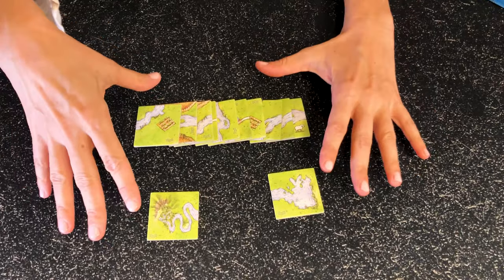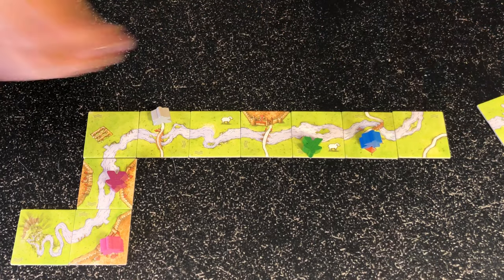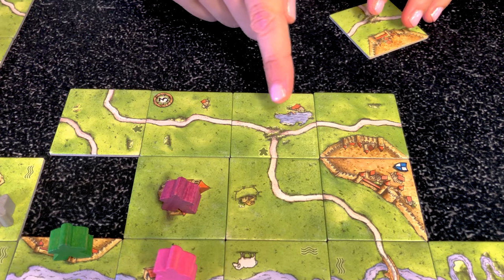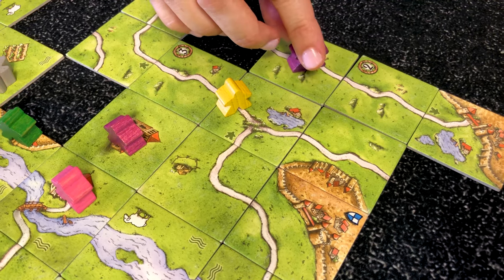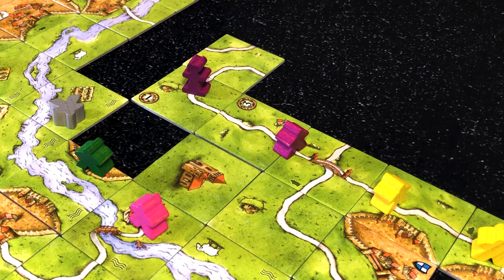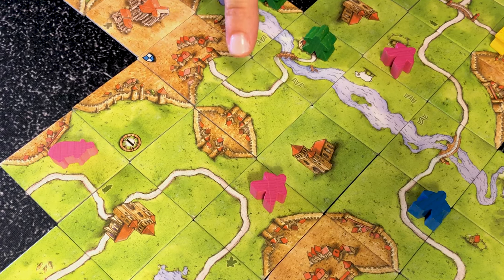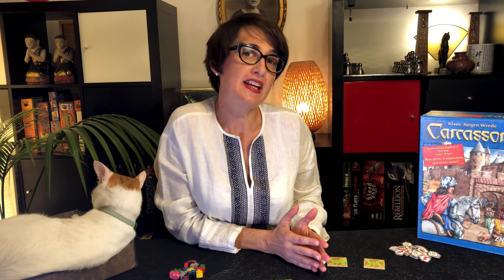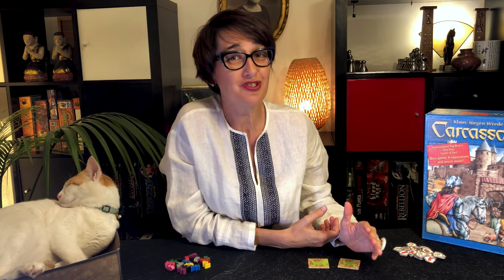Carcassonne Expansions: River, Inns & Cathedrals, Traders & Builders: How to Play and Tips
In this week's Games Made Easy video you will learn how to play better the Carcassonne Expansions: River, Inns & Cathedrals, Traders & Builders, quickly and easily too.

Learn how to play Carcassonne Expansions: River, Inns & Cathedrals, Traders & Builders. 3 easy expansions for Carcassonne by Z-Man Games, the classic tile placement game for 2-6 players.

River is a great way to start the game by adding a pretty river. Inns & Cathedrals make the game a lot more competitive, while Traders & Builders builds on that while adding goods to compete for.

You can play these individually, all together or in any combination. I prefer all 3 of them together.

Tabletop games are super fun, but learning the complicated directions and rules can be a challenge. Lavinia and Peter explain the rules quickly and easily while giving you all the tips you need to win faster.

00:00 - Introduction
00:47 - The Theme
01:16 - The River
02:48 - Inns & Cathedrals
04:54 - Traders & Builders
07:54 - Ending the Game
08:12 - Tips
09:11 - Conclusion